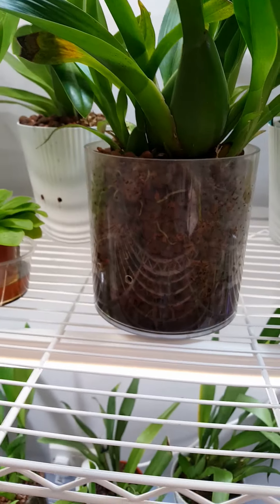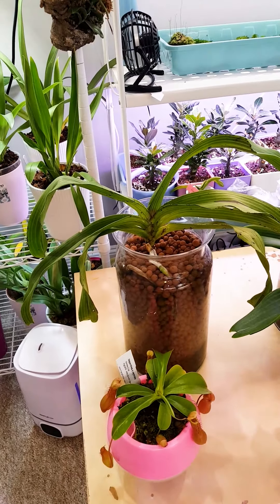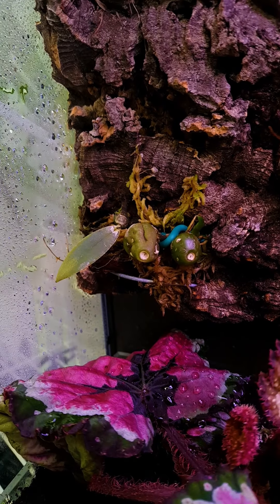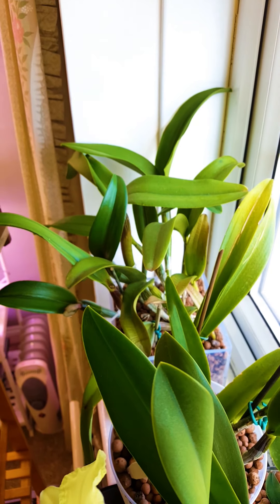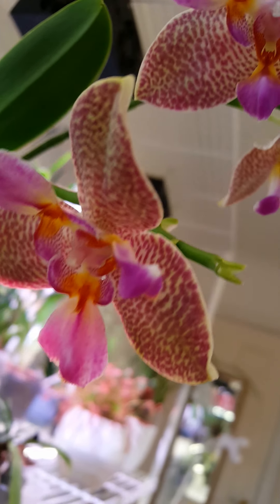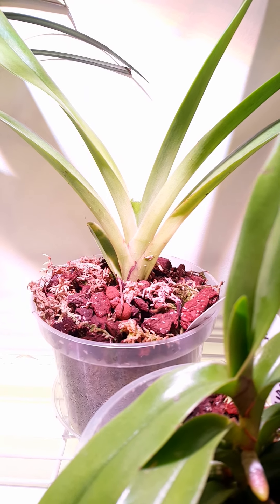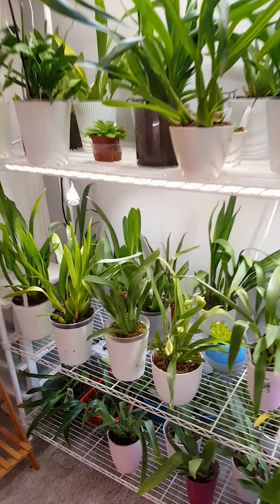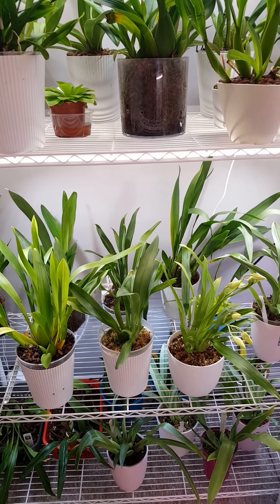The Orchid Room - Grow Room Tour and Introduction!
I’ve started this channel to show others how I grow and manage my orchid collection in the home, in the hope this will help other people with orchid care :-) I also wanted to provide a diary of my orchid progression that I can share with you all, so we can learn together!

In this video I’m just going to give you a quick tour and introduce you to each section of my grow room. This will be a brief introduction, with more in depth care tutorials to follow!
Apologies for filming in portrait, by the time I'd realised I'd finished editing and uploading the video! Beginners mistake, I'll make sure to film in landscape in future! :-)

Temps- 15-25C (sometimes more toward 30!) Humidity 60-75%.

Artificial lighting supplemented with natural light.
Cool white '6000K' under cabinet lighting- Screwfix

Self watering pots with water level gauge: Lechuza mini deltini
or other brand
Mini USB fans from Amazon

LECA Canna Aqua Brand or IKEA
Sphagnum moss by Besgrow
Vanda baskets purchased from Peter White Orchid accessories

Be sure to look out for more care tutorials to follow! Please post suggestions and questions in the comments! I'm really happy to chat to fellow orchid lovers and hope you've enjoyed this video :-)